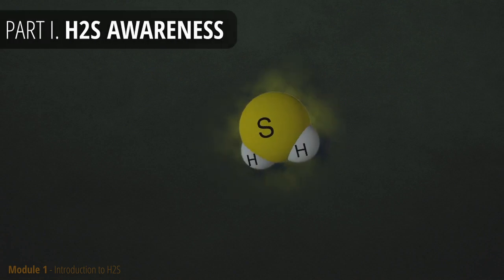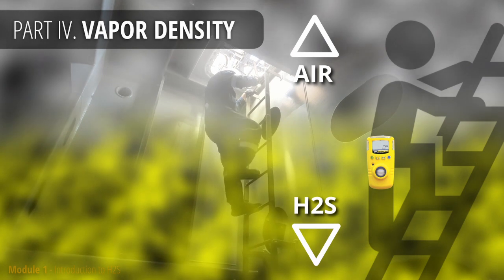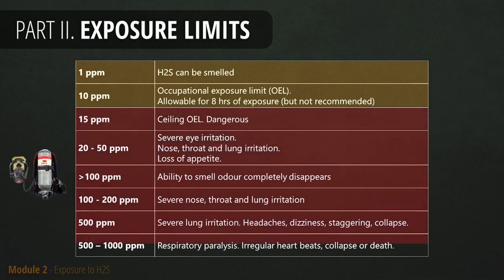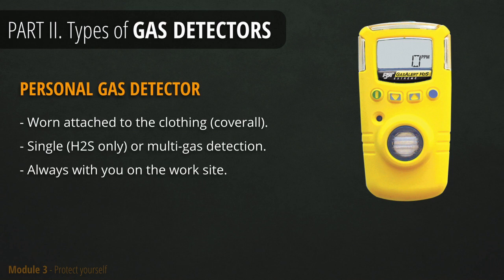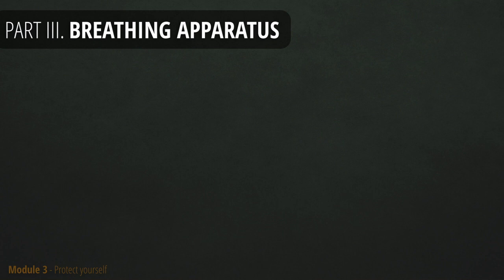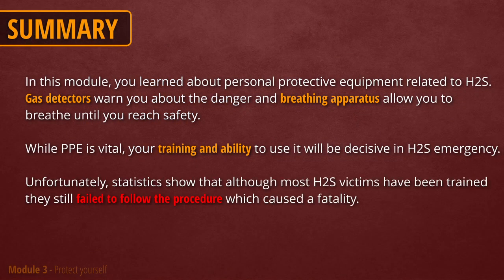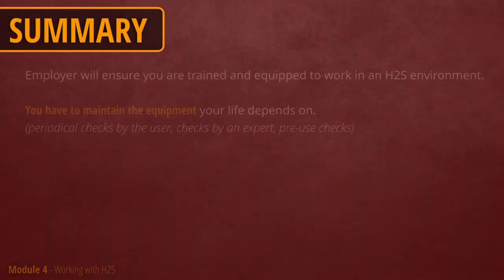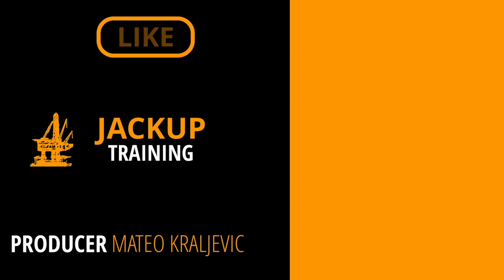H2S (Hydrogen sulphide) | offshore rigs, jackups, installations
Training for crew and other personnel working in onshore and offshore facilities, where H2S may be released.
Designed to deliver simple and useful information to any employee working near hydrocarbons.